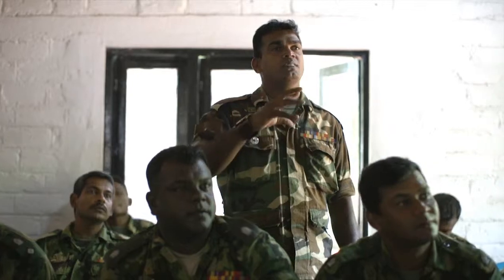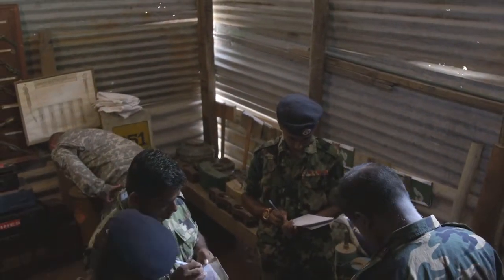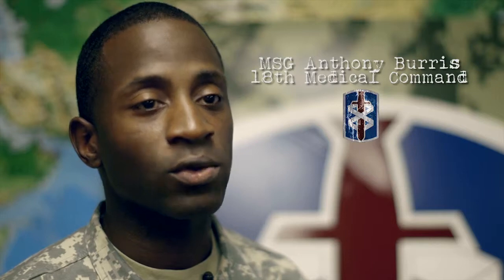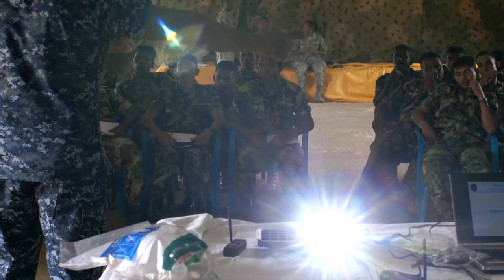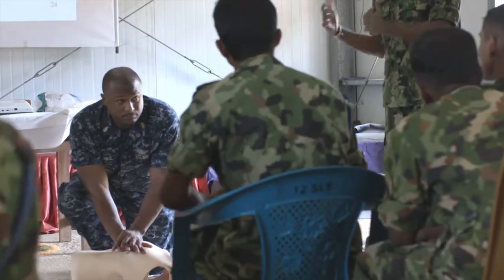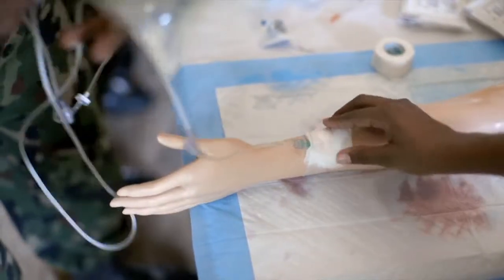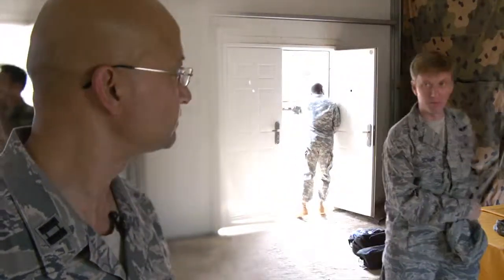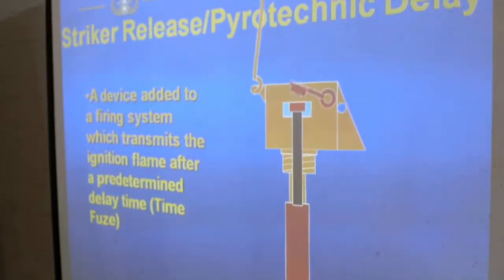Humanitarian de-mining in Sri Lanka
Staff Sgt. Robert Ham, USARPAC Public Affairs, brings us a short documentary about the post-civil war de-mining efforts in Sri Lanka by the Sri Lankan Government and the international community, led by the U.S. military. American explosive ordnance disposal technicians train alongside the Sri Lankan engineers while American military medical teams train the engineers on basic life-saving techniques. The training culminates with an exercise that tests the Sri Lankan soldiers' ability to respond to a mine exploding, leading to multiple casualties.